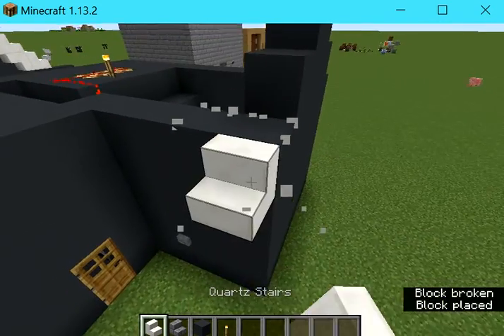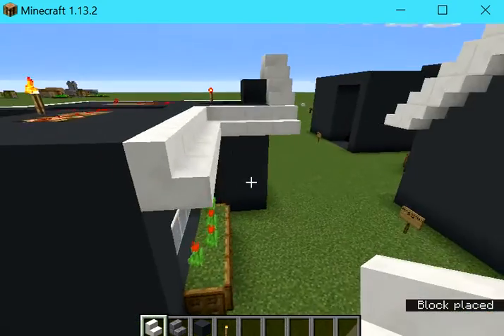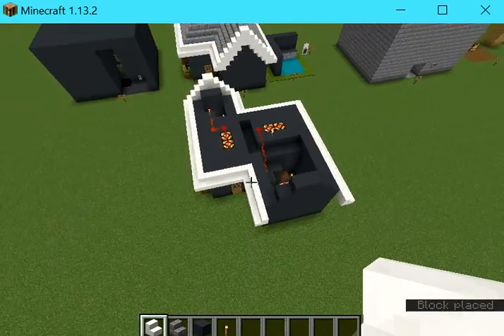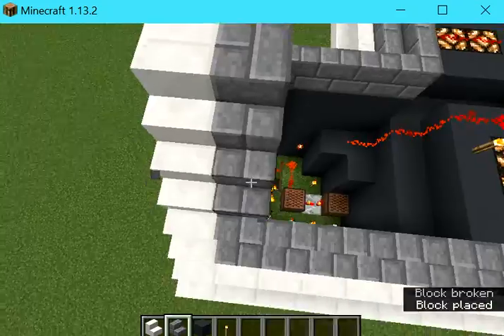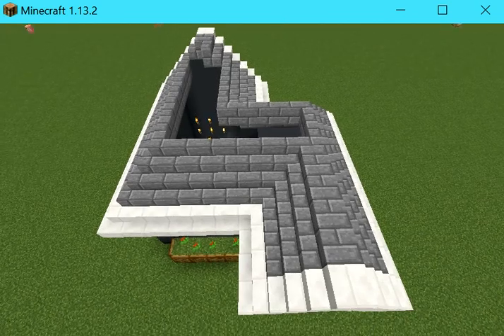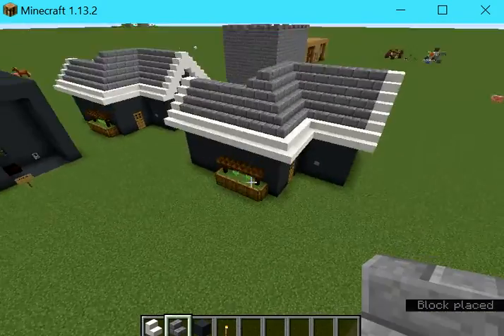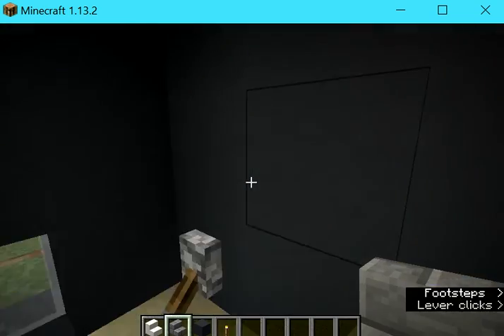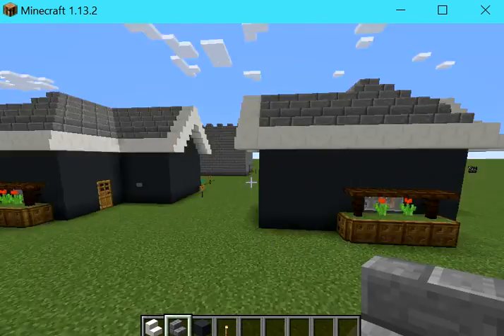(Read Desc.) Minecraft How To Make A Suburban House Part 3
Hello! In This Video We Make A Surburban House. If You Are Wondering Why Things Are A Little Different, Its Because This Was Recorded 3 (Almost 4) Months Ago In Feb. 25, 2019. Also This Is Part 3. Enjoy!